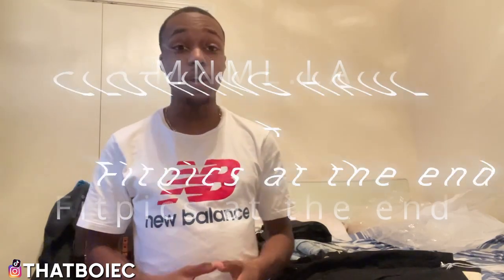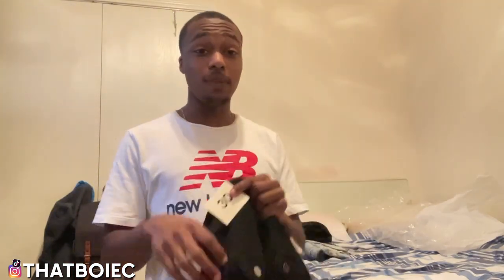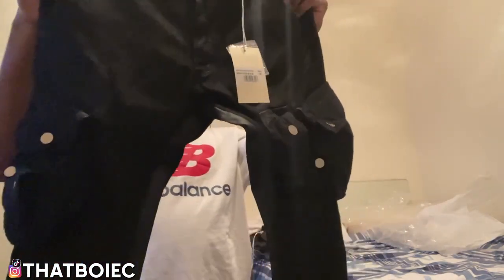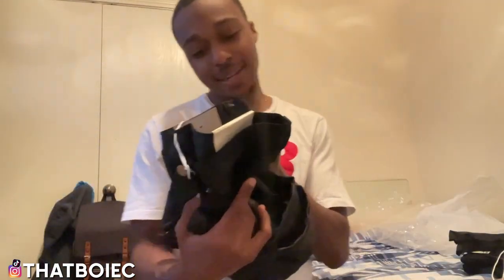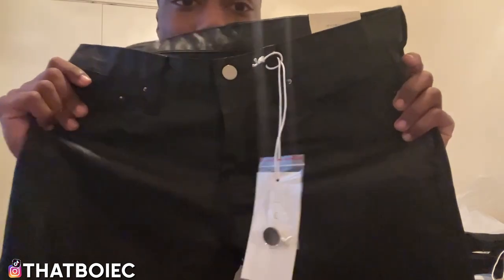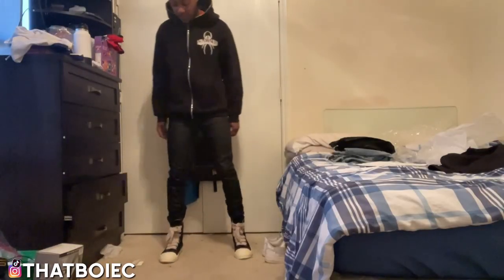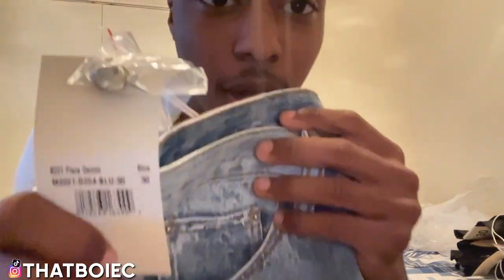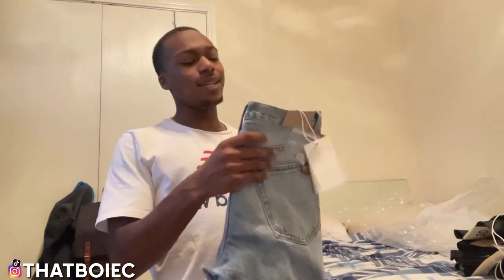MNML.LA Clothing Haul 2023 | Try On Haul/ Fit Pics